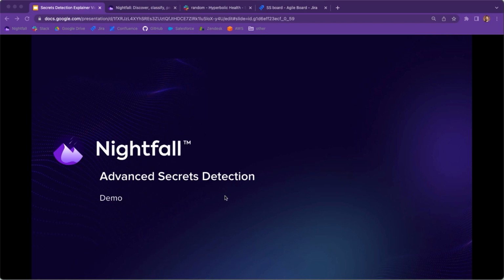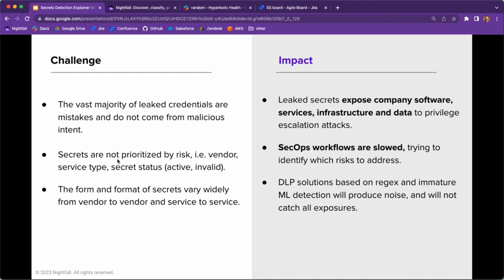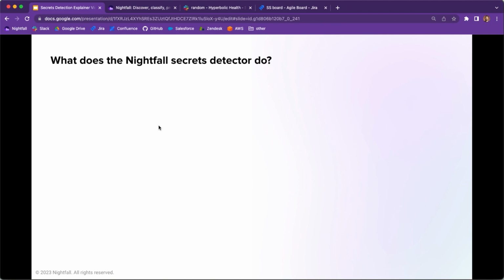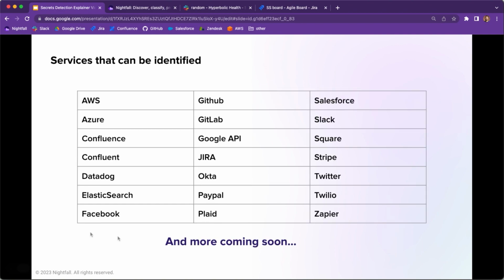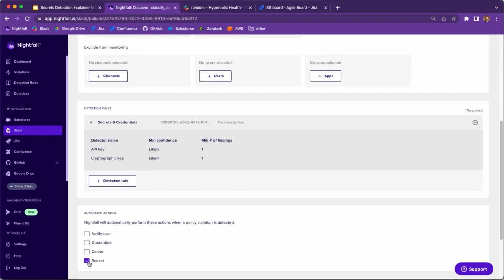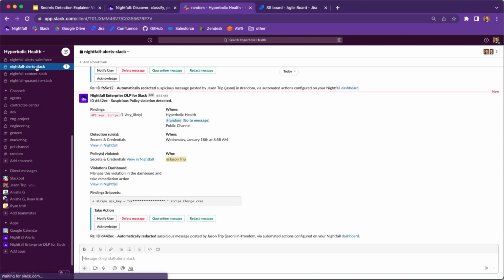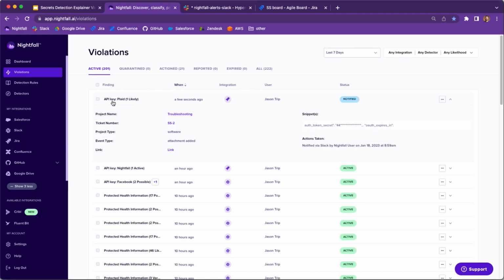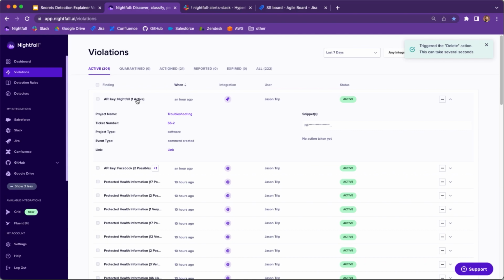Nightfall Cloud Data Loss Prevention Advanced Secrets Detection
The Nightfall Data Loss Prevention Platform introduces new enhancements for API key detection. Our best-in-class machine learning detector now includes metadata about any API keys detected by the platform, including what services they belong to and if the key is live.

Learn how you can detect API keys in GitHub, Jira, Slack, and more by watching the video or visiting